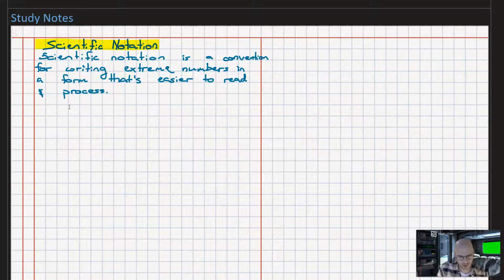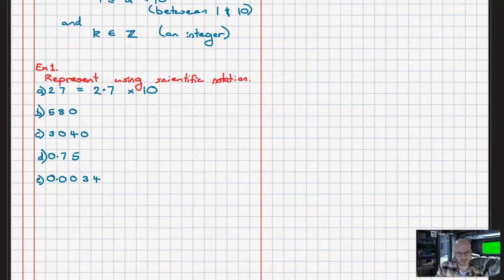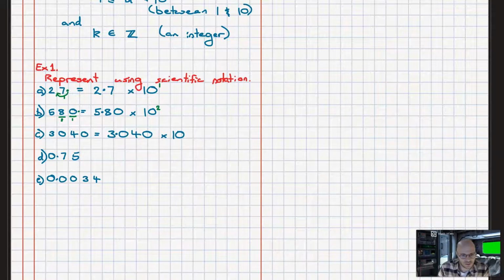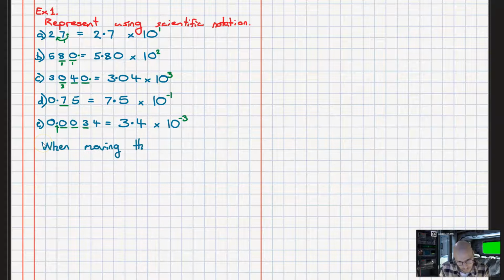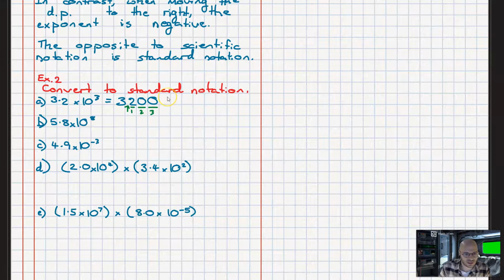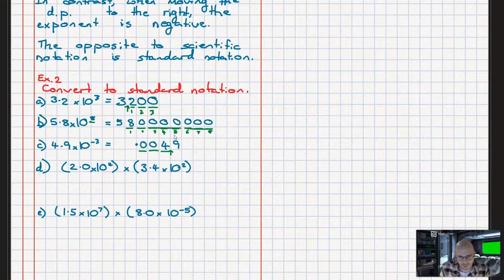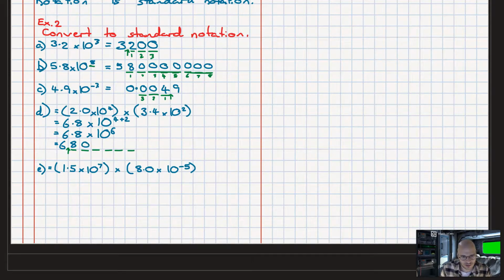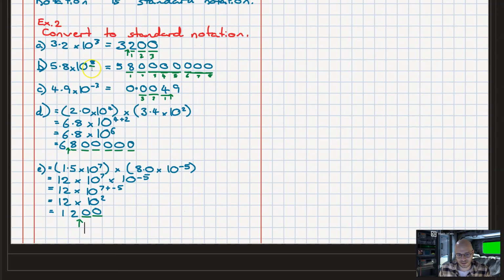Indices - Scientific Notation